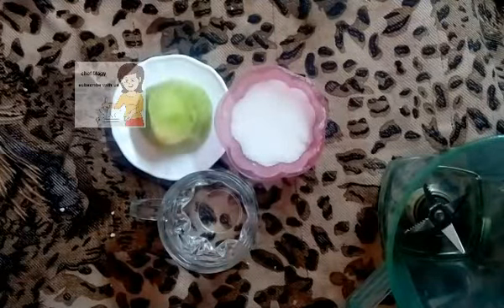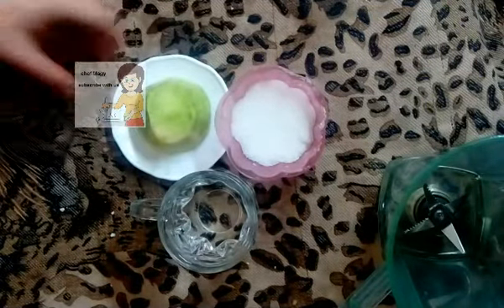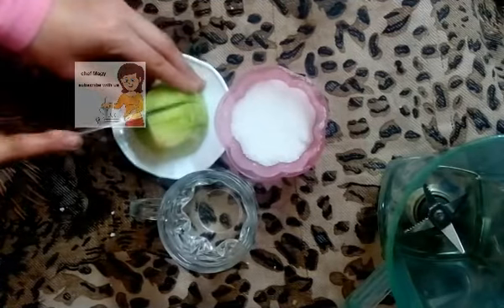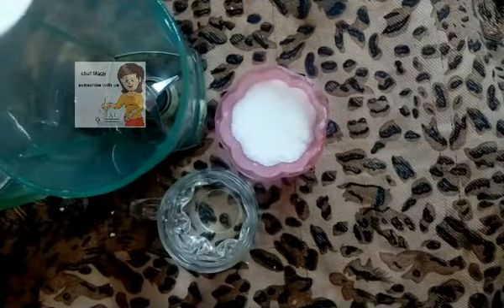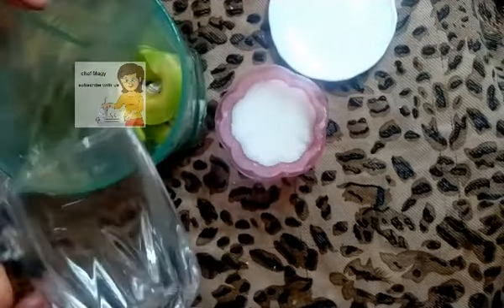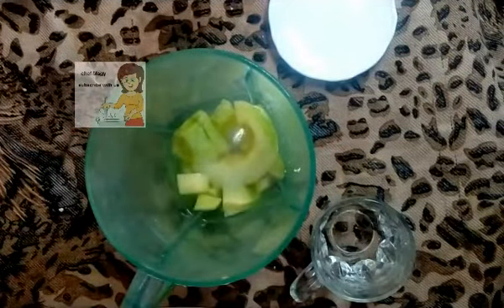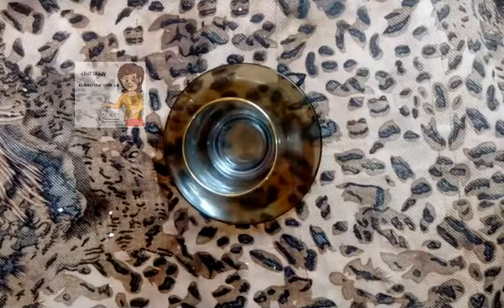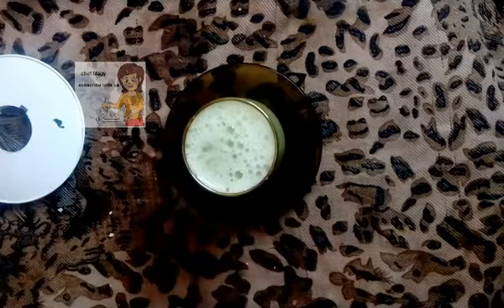how to make kantallope juice